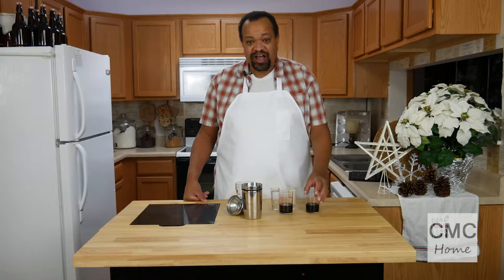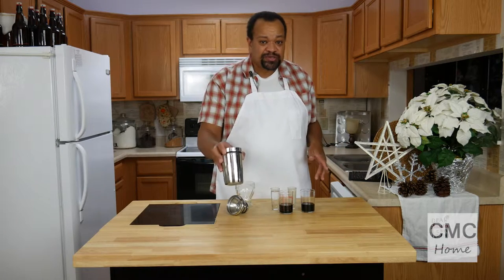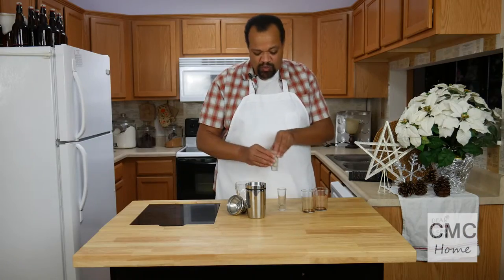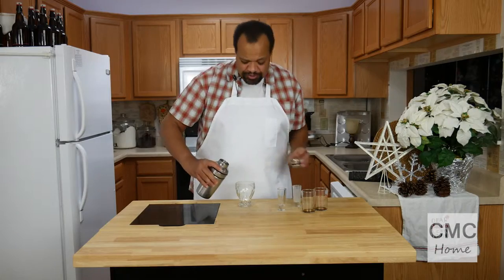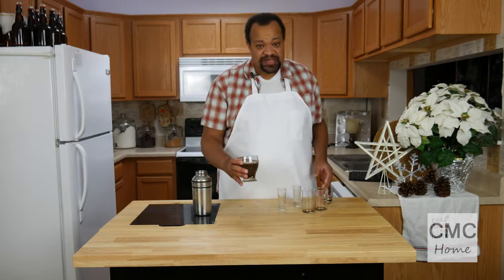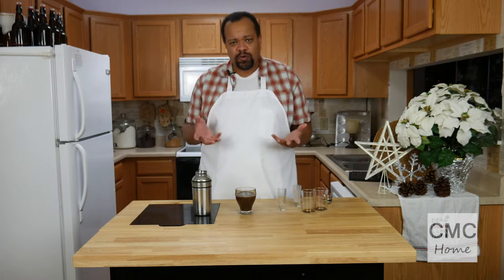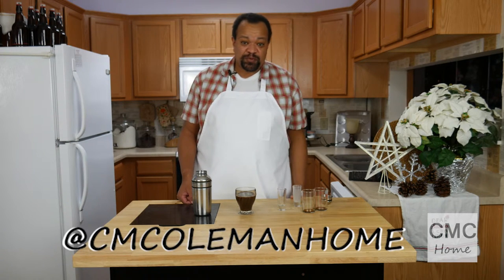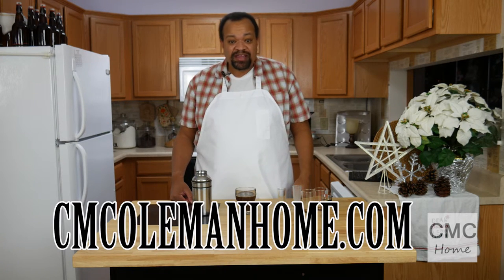Milk Chocolate Shot Recipe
What could taste better than milk chocolate shots. These simple shots are a recipe you can master in time. They are easy to make and easy to drink make enough for a few shots or one nice drink.
You can add any type of garnish to this that you would like.

MILK CHOCOLATE SHOTS
1 1/2 ounce creme de cocoa
1 1/2 ounce chocolate liqueur
1 once vodka
1 ounce half and half
ice

Remember to drink responsibly.
Shot Glasses
Cocktail Shaker

PRODUCTION:
AudioBlocks Member referral:

KITCHEN SET
Lights
Camera
Microphone
Daylight Fluorescent
SELS LED Tube lights 18 Watts 4 Foot

OFFICE SET
Camera